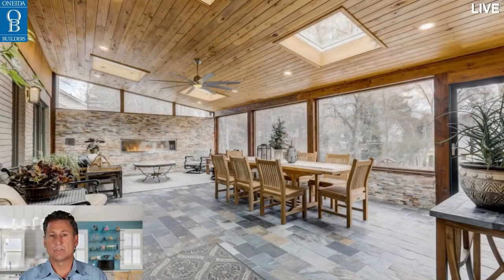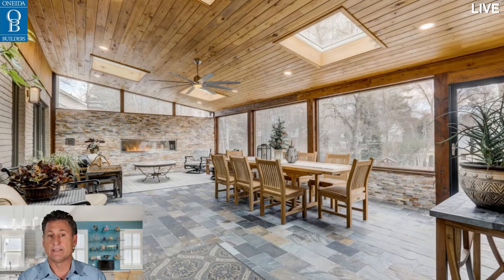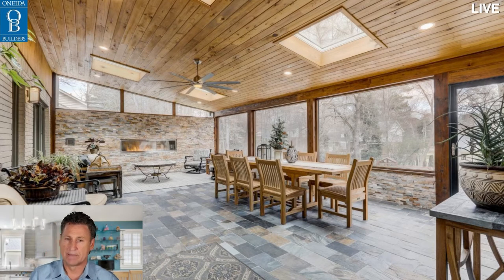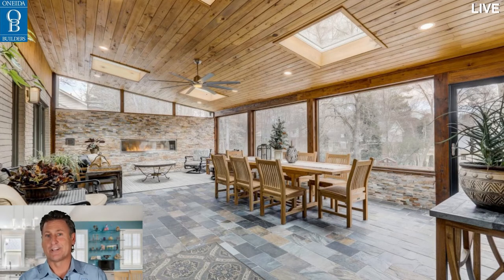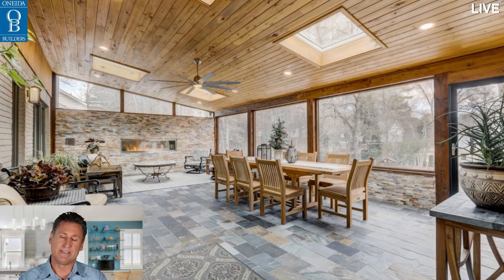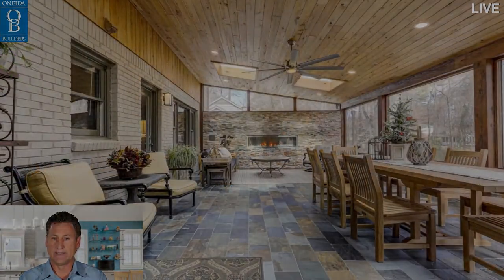Use Skylights To Brighten Up Your Living Space Oneida Builders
For this Dunwoody client, we added on an entirely new year round screen/porch/sunroom with HVAC, skylights, fireplace, etc.  Now they can use this room year round, pollen free with plexiglass inserts and screens.  Additional skylights allow the flood of natural light come intro the homes rear windows and the warm inviting sitting and entertaining area of the porch adds increased value to their home and fully conditioned space.  To see more photos, visit our addition photo gallery on OneidaBuilders.net

Oneida Builders in a premiere remodeling company in Dunwoody, Georgia. The company specializes in kitchens, both fully custom and semi-custom. Oneida is home to the eight week kitchen and the four week kitchen. The company also offers financing. So, when you want to remodel your home, Oneida makes it easy. Oneida Builders does all types of remodeling projects including kitchens, bath, master suites, outdoor living areas, interior renovations, and more.
Oneida has been in business for decades and has earned a great reputation. Rocco Sinisgalli, the president of Oneida Builders, served as president of the Atlanta Home Builders Association Remodelers Council. The company is also a member of the Atlanta Chapter of the National Association of the Remodeling Industry. Oneida serves the following communities in Atlanta: Dunwoody, Roswell, Alpharetta, Buckhead, Sandy Springs, John's Creek, and East Marietta.

0:00
[Music]
00:06
to bring light into the house right
00:09
there you go great shot we put four
00:12
Velux skylights and these were fixed
00:14
skylights and it just allows so much
00:17
light if you could look at that you
00:19
could see that skylight actually is
00:20
right over the existing window of the
00:23
house so it lets light in all day long
00:25
so we're not making the existing house
00:27
dark and they do make the skylights that
00:31
open and close solar skylights I had one
00:33
of my in my room and they open and close
00:36
on the solar there's no electricity and
00:39
what's great about the solar skylights
00:41
this could be a whole nother topic is
00:42
when you're away and it starts raining
00:44
there's a sensor so it taps on a black
00:47
sensor and it literally closes the
00:50
skylight Wow
00:51
so the rain will not come in your house
00:53
so yeah Felix we've been installing for
00:55
over 30 years still have skylights in
00:57
upstate New York that have two feet of
00:58
snow on them all year skylights do not
01:01
leak improper installations but get a
01:04
v-loc certified installer and trust me
01:07
they do not leak hey if you like what
01:10
01:12
channel
01:13
[Music]
01:35